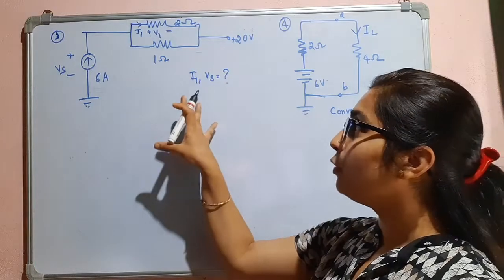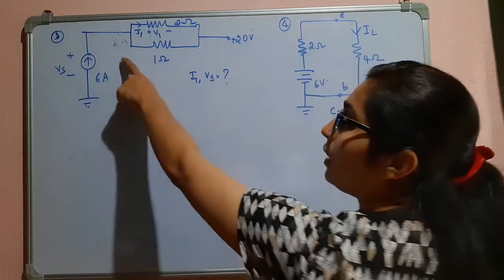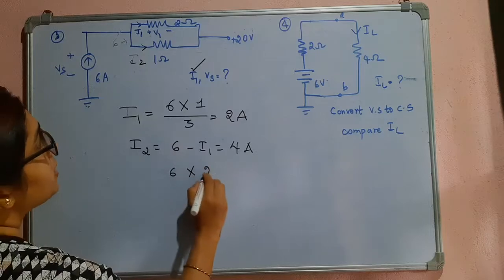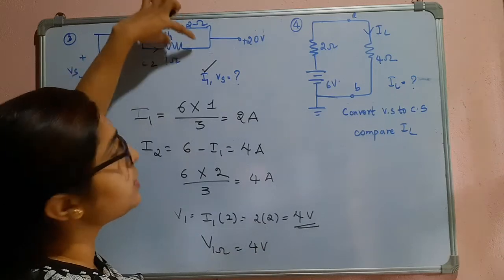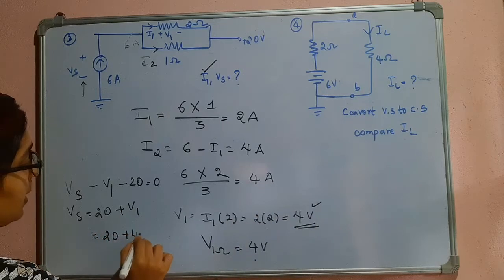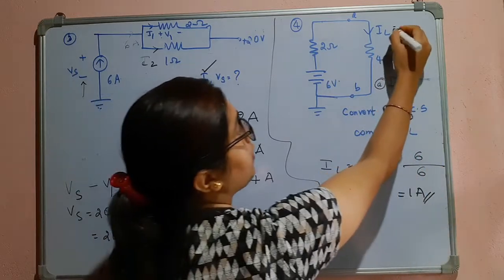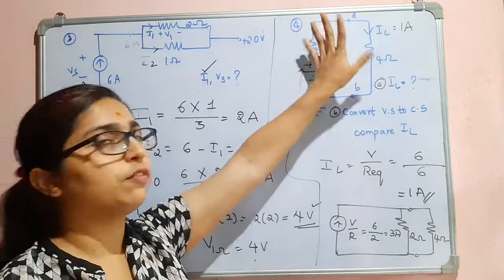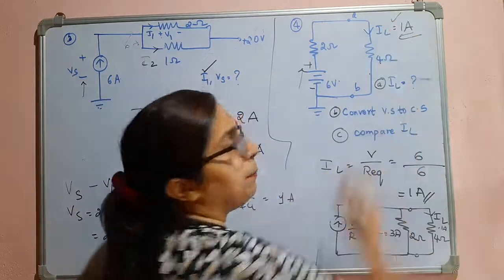Introductory Circuit Analysis Robert Boylestad 13th Edition Solutions